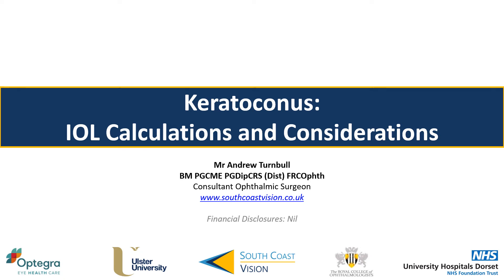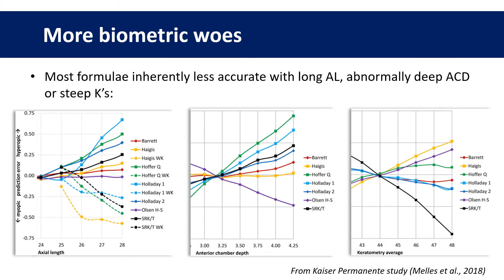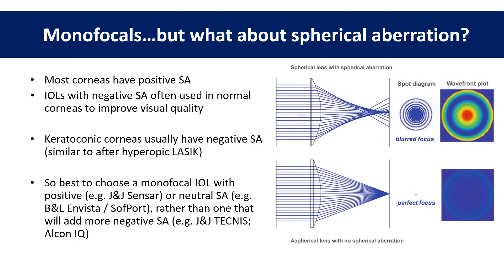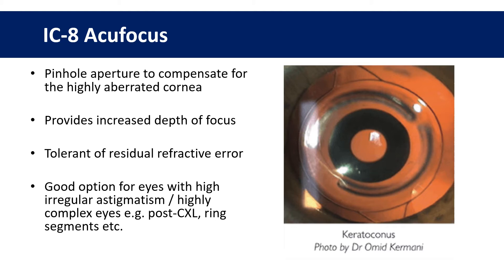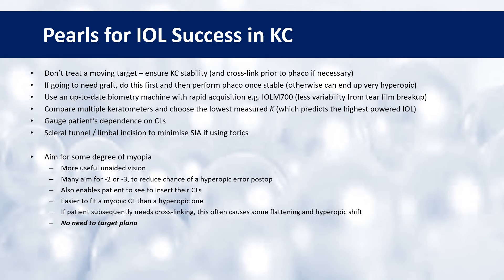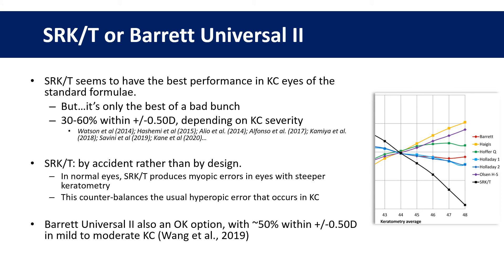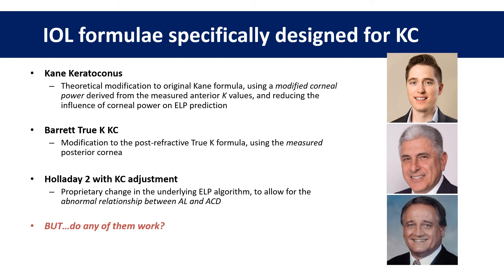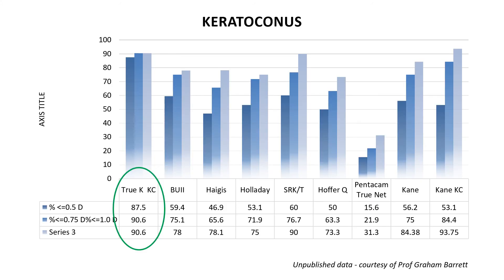IOL Calculations in Keratoconus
An update on some of the new IOL calculation options for patients with keratoconus. Originally created for the Ulster University PGDipCRS.